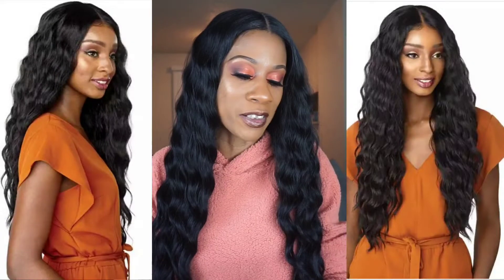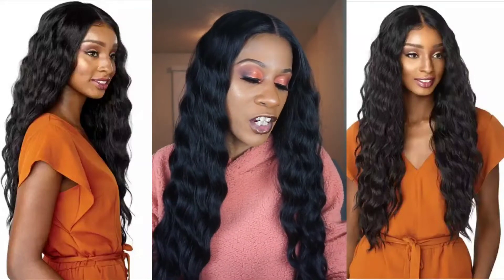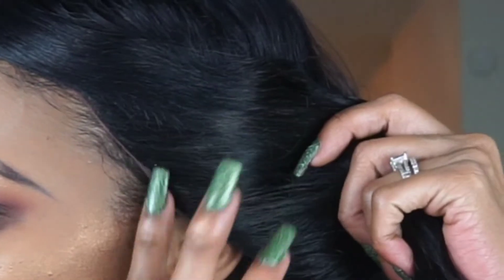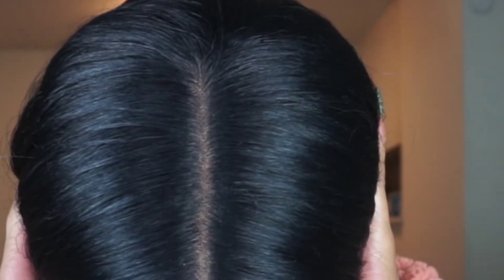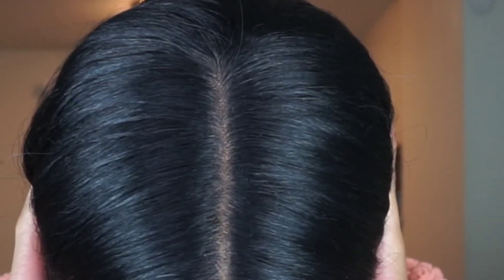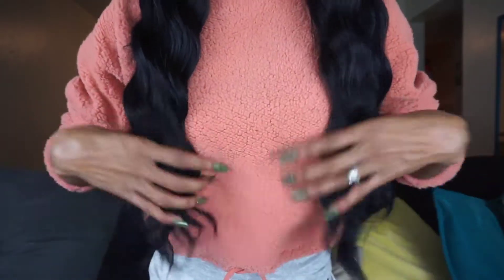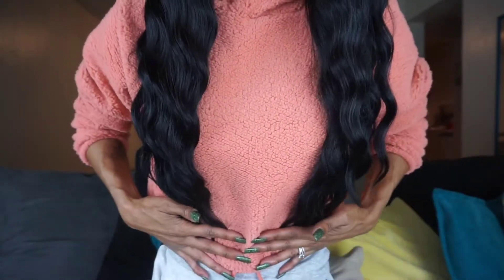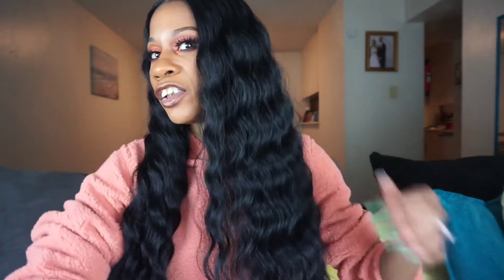WAVES SILKIER THAN REDONDO BEACH MAAM!!!! SENSATIONNEL "LAISHA" FT. EBONYLINE.COM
RECENT UPLOADS:

WIGMAS 2019! COLLAB WITH KIE RASHON & ZAR ZAR GALORE

SAVE SOME $$$$$!

Hello! Im Kharizma im a 43 year old content creator who loves all things beauty, hair, and lifestyle! I decided to jump on the you tube train a little late back in 2016 but its been a great journey! Im a working mom, wife, and outspoken with humor!  I STAND FOR ALL THE CREATORS 35+ WHO LOVE ALL THINGS  BEAUTY! Remeber age has no limit here!